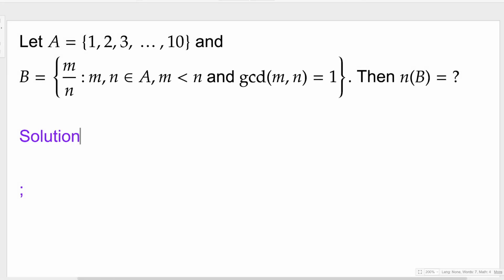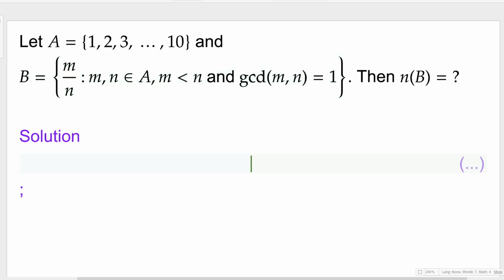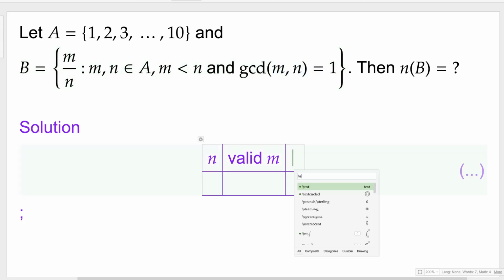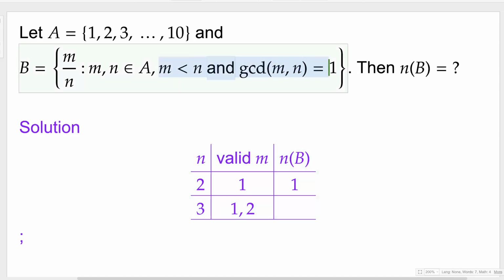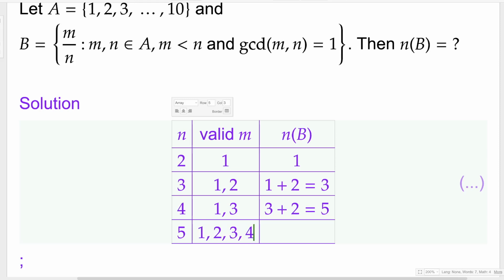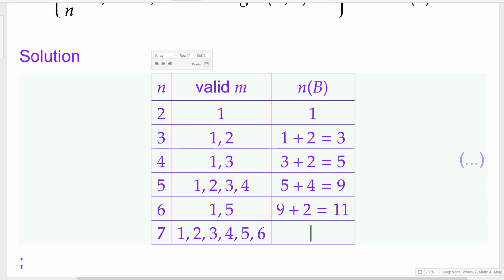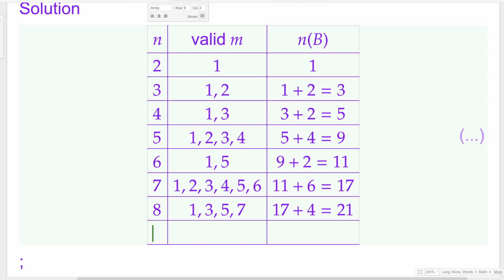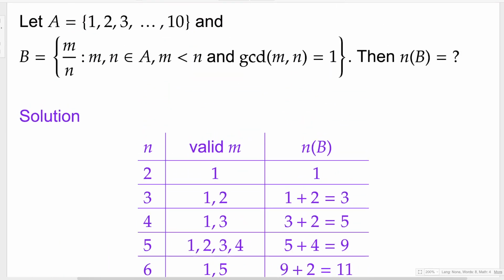Problem Solving | Set Theory | Problem Source: Joint Entrance Examination (Main) 2025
In this video, we solve a discrete mathematics problem involving sets and number theory. Given the set A = {1,2,3,…,10}, we construct set B containing fractions m/n where m is less than n and gcd(m,n) = 1. The video explains how to count such fractions using the concept of relatively prime numbers and determine the value of n(B).